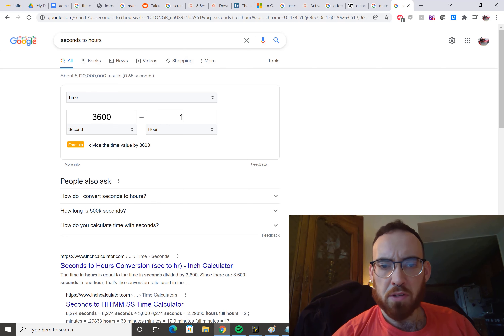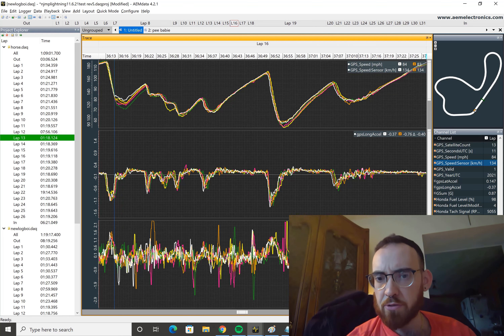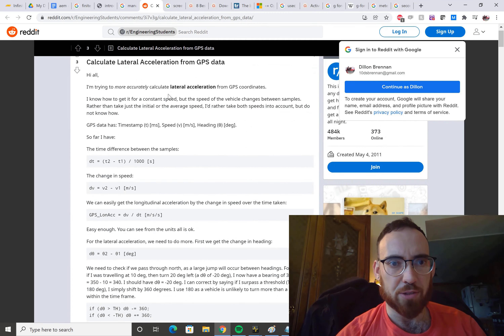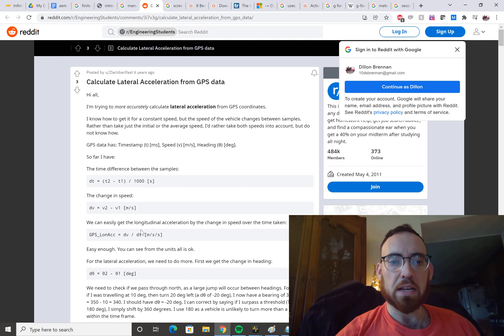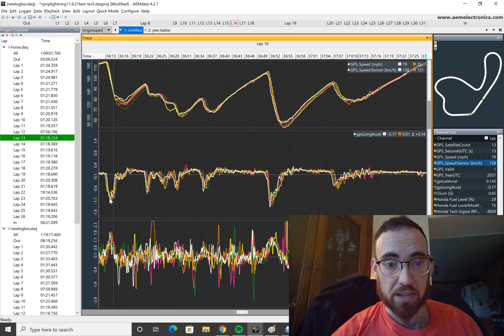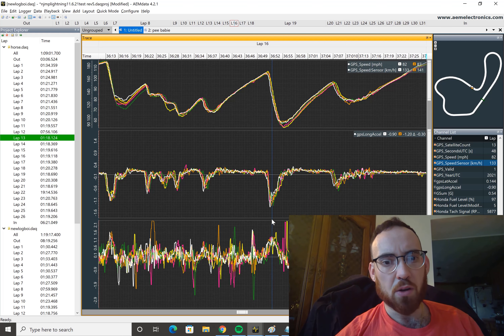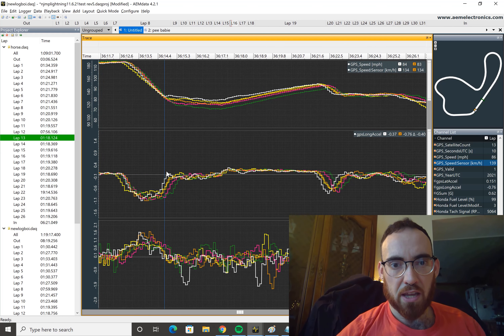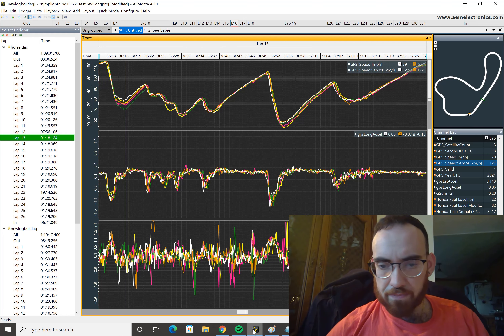Winter '21 Build Vlog: Episode 5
Using AEMData to calculate longitudinal g force from GPS data.  Previously I only had access to accelerometer data which was noisy and not useful as a result.  Next on the table is calculating lateral g force from GPS data.